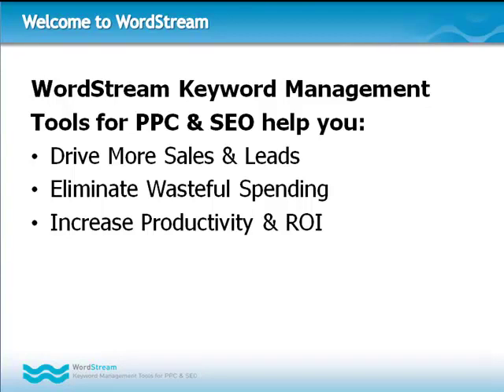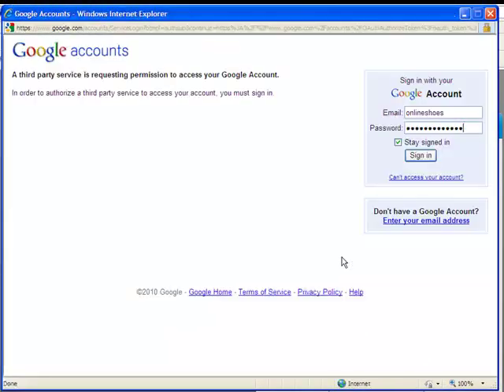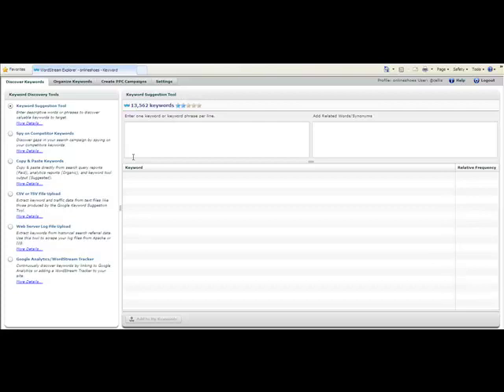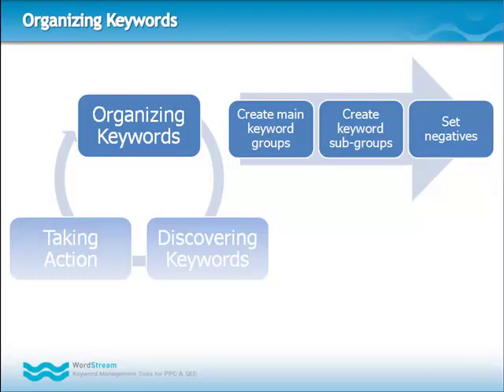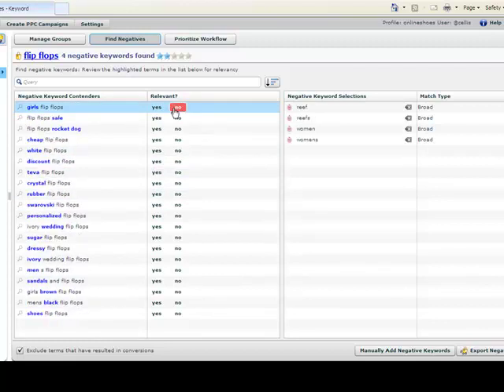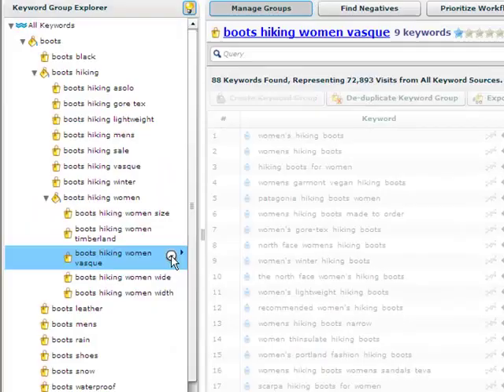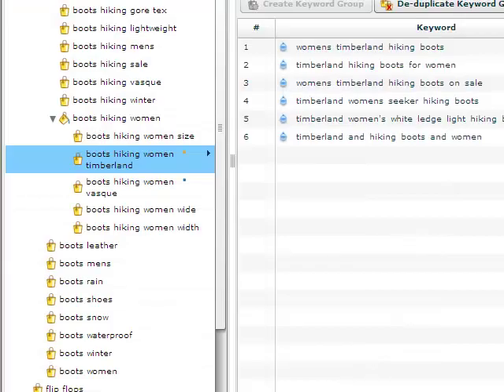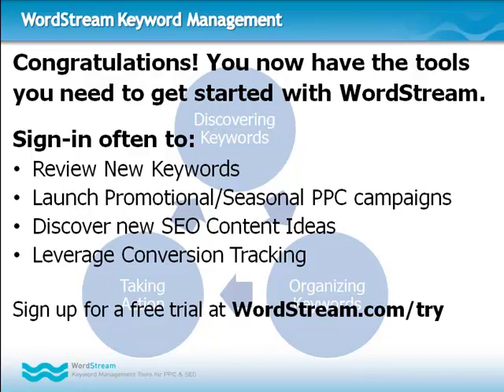wordstream-overview.mp4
This is a video overview of WordStream. In this video you'll get a look at the product's features, from keyword discovery and organization to negative keyword identification and workflow prioritization, and you'll learn how those features can help you to identify profitable keywords, eliminate wasteful spending, and improve quality scores and conversion rates so that you can drive more leads and sales while lowering costs.